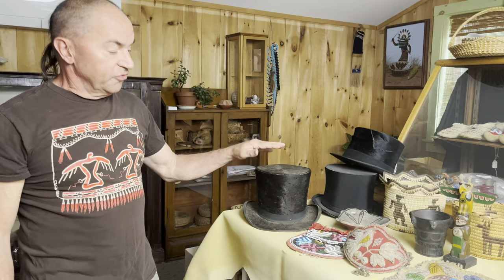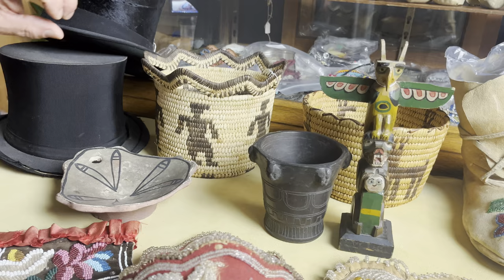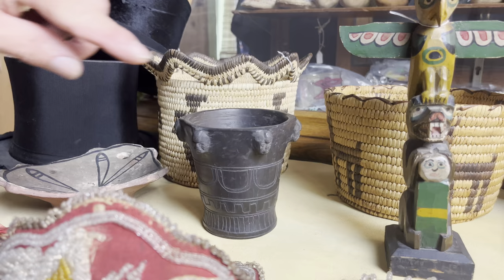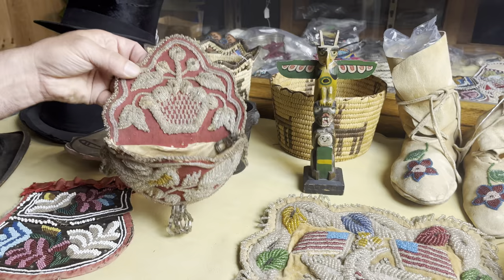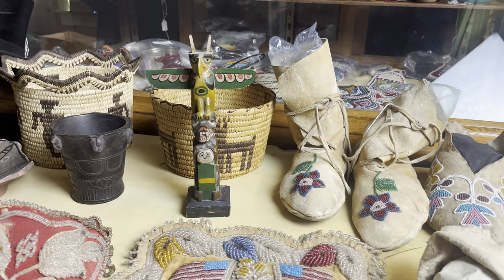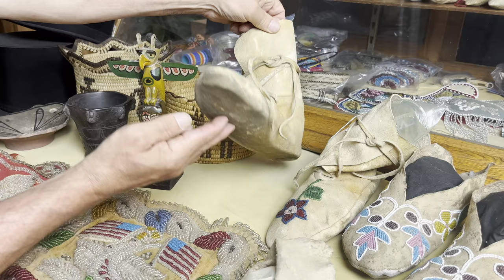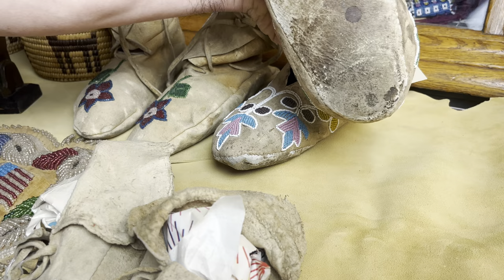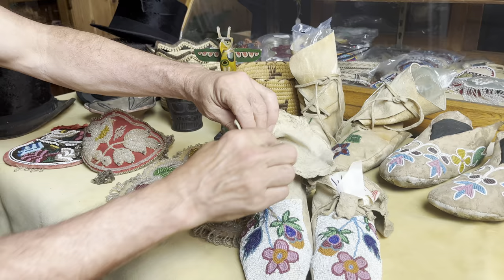New Collection Highlights July 2022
Chris highlights some of the most unique antiques items from our recently added collections. One of a kind items include beaver top hats, southwestern baskets, pottery, beadwork, moccasins and a totem pole.